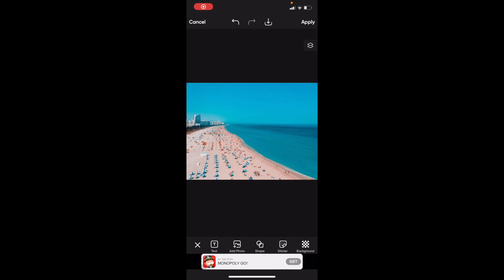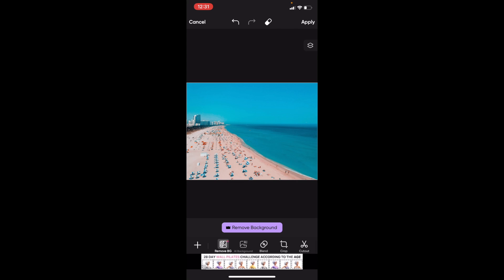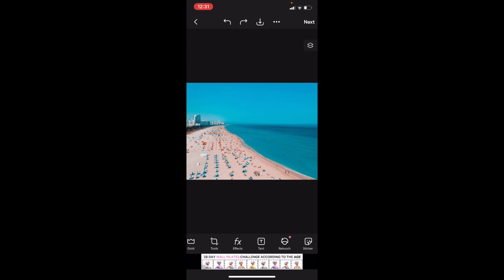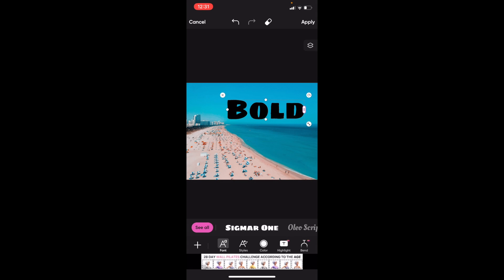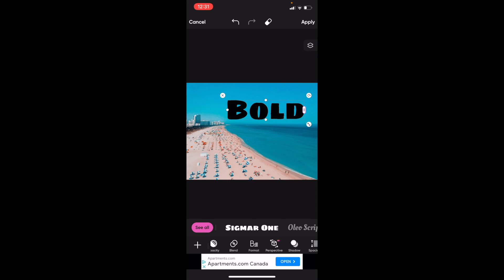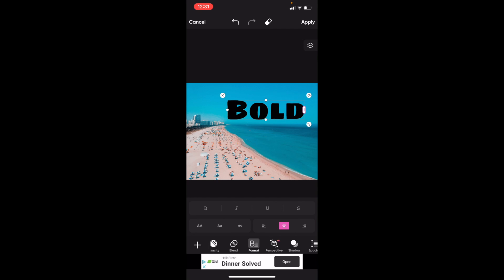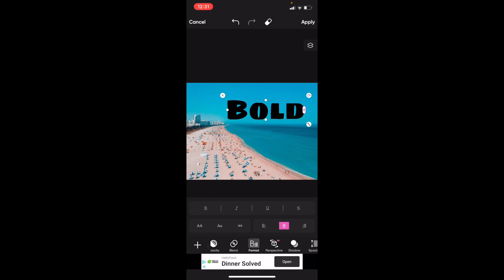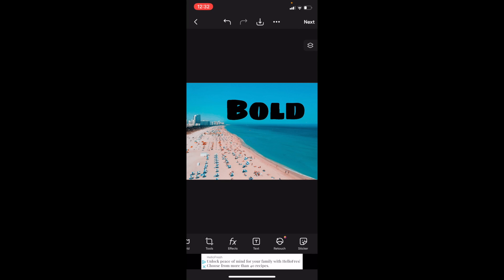How To Bold Text In PicsArt | Step By Step Guide - PicsArt Tutorial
As of my last training data in January 2022, PicsArt doesn't offer a one-click "bold" function like you might find in word processing software. However, you can achieve a bold look by choosing a font that is inherently bolder or by applying a few workarounds.

Here's how you might go about making your text appear bold in PicsArt:

1. Open PicsArt App

2. Choose Your Image

Tap on the "+" sign or a similar icon, usually located at the center bottom of the home screen.

From the options that appear, select "Edit."

Browse your device's gallery and select the image to which you want to add or modify text.

3. Add or Select Text

If you're adding new text, tap on the "Text" tool, often represented by a capital "T" or the word "Text."

If you're editing existing text, simply tap on the text layer you wish to adjust.

4. Choose a Bold Font

After adding or selecting text, tap on the "Font" option.

Browse the font list for fonts that inherently appear bold. These fonts are usually thicker and have a more pronounced weight than regular fonts.

5. Workaround: Duplicate and Offset

If you can't find a font that gives the boldness you desire, you can use this trick to mimic a bold appearance:

After entering your text, duplicate the text layer. You might find an option like "Copy" or "Duplicate" when you select the text.

Slightly offset the duplicated text behind the original text. This will make the text appear bolder due to the added thickness. Adjust to your liking.

6. Confirm Your Adjustments

Once you're satisfied with the bold appearance, tap on a confirmation button, such as a checkmark or "Apply."

7. Continue Editing (if desired)

You can further adjust other text properties, add more elements, or make other edits to your image as needed.

8. Save Your Edited Image

When you're done with all your edits, tap on the arrow, "Save," or "Next" button, typically located in the top right corner. Choose the "Save" option to store the edited image on your device.
Remember, making text bold is often used for emphasis, headings, or to make certain elements stand out. While the workaround may not be as straightforward as a single "bold" button, it allows for a degree of creativity and customization in achieving the bold look you want. Always be sure to periodically check for updates in the PicsArt app, as new features may be added over time.